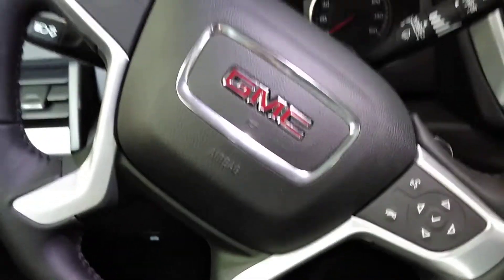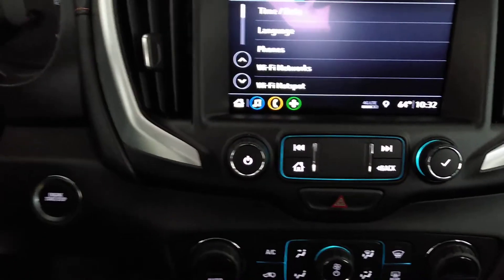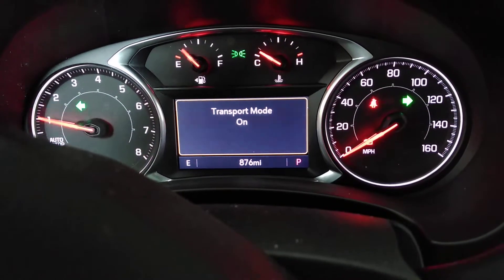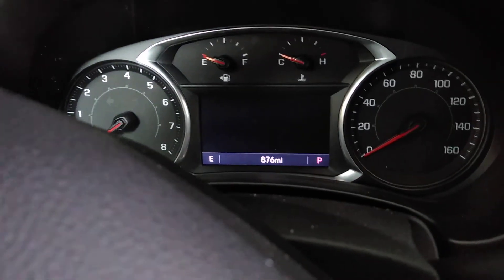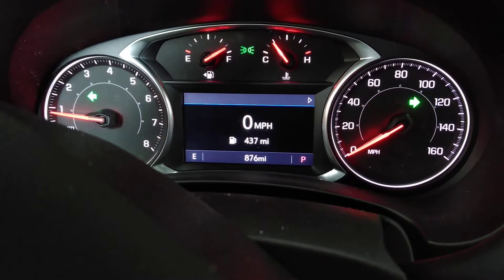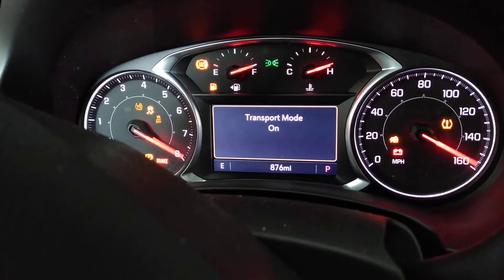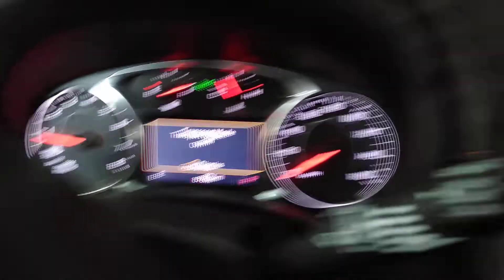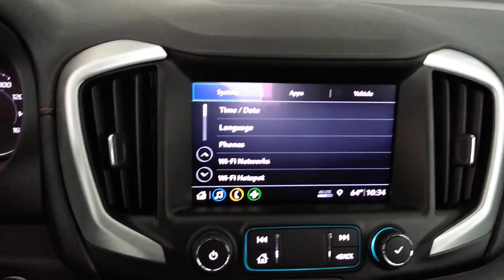2019 GMC TERRAIN SHIP MODE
19 TERRAIN transport mode/ship mode removal.
Pretty much the same as the impalla